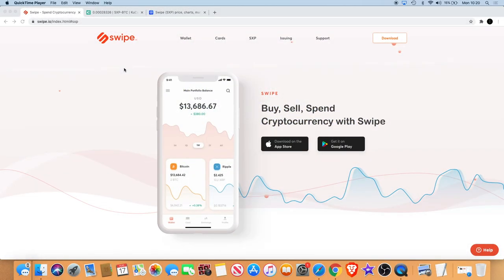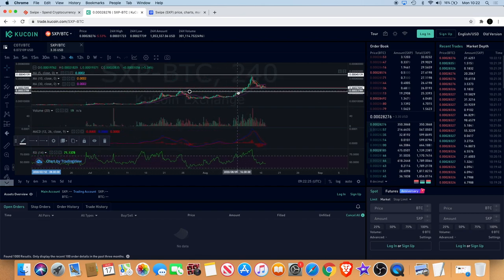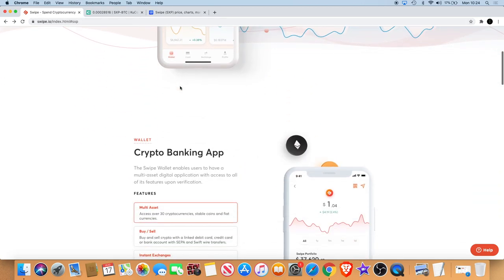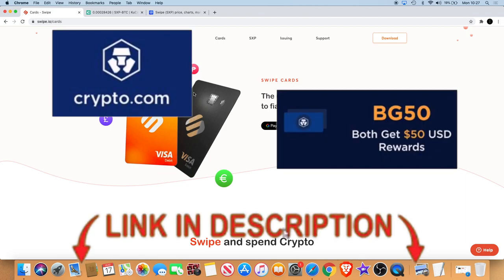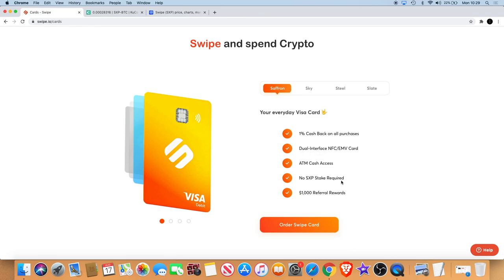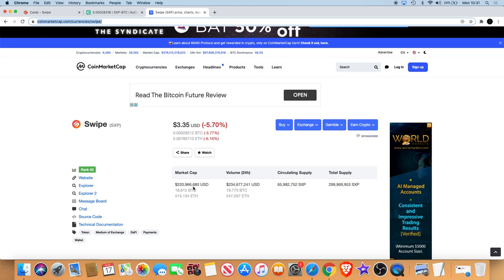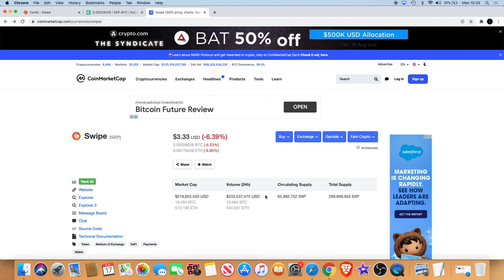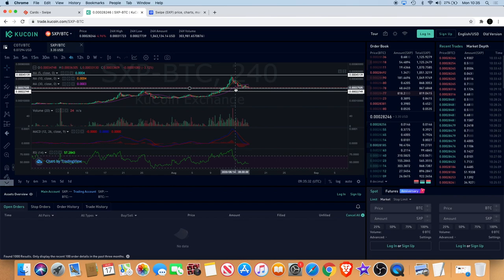Swipe SXP Multi Billion Mkt Cap Possible! | Huge Profit Potential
Swipe (SXP) is a banking and card payments wallet/app which includes benefits and perks connected to household names such as Netflix, Uber, Starbucks, Spotify, Travala, Prime, Airbnb & Hulu. They are compared with the likes of Crypto.com. With a market cap of roughly 200 million only i believe that this has huge potential to reach the billions even if it only took a small percentage of the market share. This of course means i think that the profit potential for holding this asset could be huge.
Swipe tokens are available for purchase on Binance, Kucoin & Uniswap amongst other cryptocurrency & digital asset exchanges.

I do not expect them, but donations are always accepted and appreciated:
My addresses -
BTC: 3A9EcsoaZQquiu4uVGQojXbE84VHGrDnp8
ETH: 0x789315ae0c3f32ae6a4a38c01dac4054282fbf61